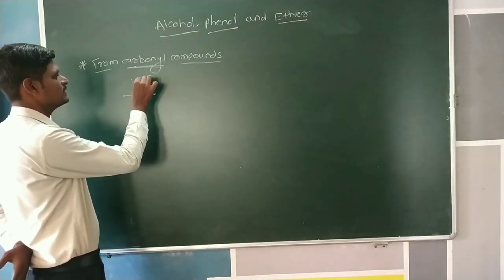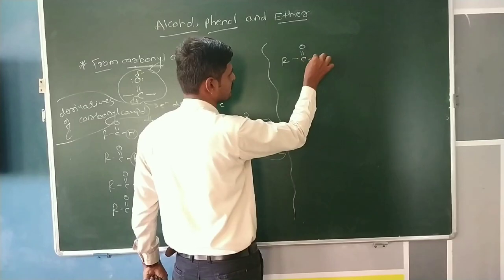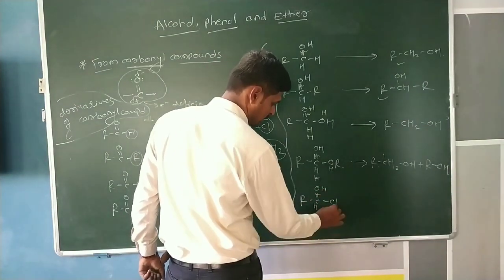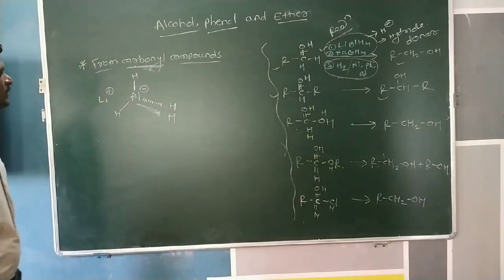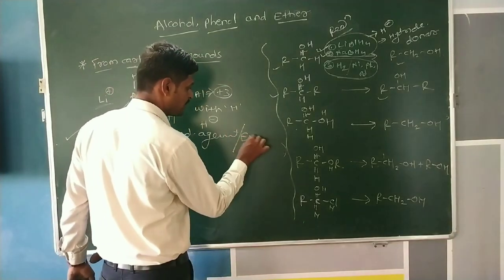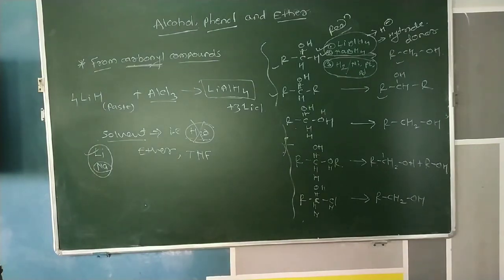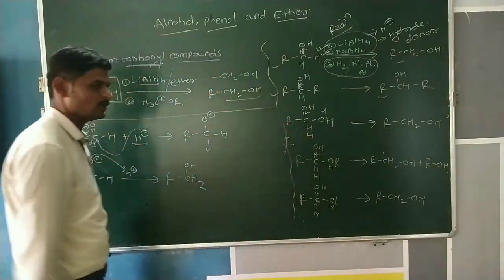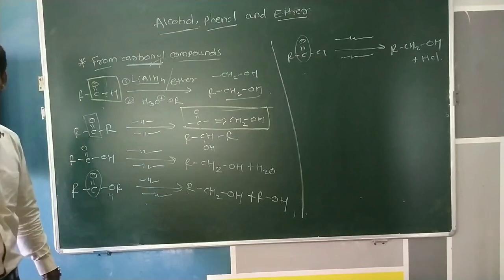Alcohol Phenol and Ether Lctr 9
Reduction of carbonyl compounds using LiAlH4